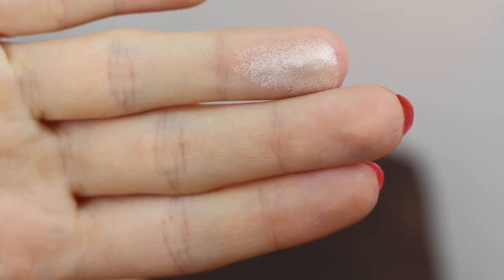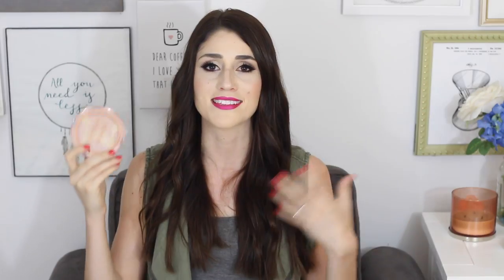Battle of the Drugstore Highlighters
In this video we're looking at drugstore highlighters and deciding which drugstore highlighter is the best! I'm sharing how they all look and then my favorite ones at the end!

I do not accept products in exchange for a positive review and so all thoughts, opinions, and words are my own.  All products were purchased with my own money unless marked with an asterisk (*).  An asterisk signifies a product sent to me for review or as a gift.

Here you'll find videos on topics like best drugstore makeup, personal style, fashion, lifestyle, beauty tutorials, and some stuff that's just for fun!

You might also like these battles:

BATTLE OF THE DRUGSTORE FOUNDATION (battling Rimmel True Match, L'Oreal True Blend, Revlon ColorStay (dry/normal), Maybelline Dream Liquid Mousse, Covergirl Stay Fabulous 3 in 1)

BATTLE OF THE CONTOUR PALETTES (battling Maybelline FaceStudio Master Contour, Makeup Revolution Ultra Contour Palette, L'Oreal Infallible Pro Contour Palette, ULTA Sculpting Palette, NYX Highlight & Contour Pro Palette)

BATTLE OF THE BB CREAMS (battling Revlon Photoready BB Cream, Rimmel Perfection Cream Matte BB cream, L’Oreal Magic Skin Beautifier, Maybelline Dream Fresh 8-in-one BB, and NYX BB Cream)

BATTLE OF THE MATTE FOUNDATION (battling Nyx Stay Matte Not Flat, Maybelline Fit Me Matte & Poreless, L’Oreal Pro Matte, Rimmel Stay Matte, Neutrogena’s Shine Free Foundation)

Foundation battled: Rimmel True Match, L'Oreal True Blend, Revlon ColorStay (dry/normal), Maybelline Dream Liquid Mousse, Covergirl Stay Fabulous 3 in 1.

Mascaras Battled:  Maybelline Lash Stiletto, Wet n Wild Mega Protein, Maybelline The Rocket, Covergirl ClumpCrusher, Revlon Lash Potion

BATTLE OF THE DRUGSTORE MASCARA- ROUND 3 (battling Milani Grandissimo, L'Oreal Butterfly, L'Oreal Miss Manga, NYX Provocateur, Maybelline the Falsies, Essence Get Big Volume Curl_

BATTLE OF THE DRUGSTORE UNDER EYE CONCEALER- ROUND 1: (battling Maybelline Fit Me, Maybelline Age Rewind Under Eye Eraser, NYC Liquid Concealer, Revlon Photo Ready Concealer, Physician's Formula Concealer Twins)

BATTLE OF THE BROW PENCILS (battling NYX Micro Brow Pencil, Maybelline Precise Shaping Pencil, L'Oreal Brow Stylist Sculptor, Revlon Brow Fantasy, Milani Easy Brow)